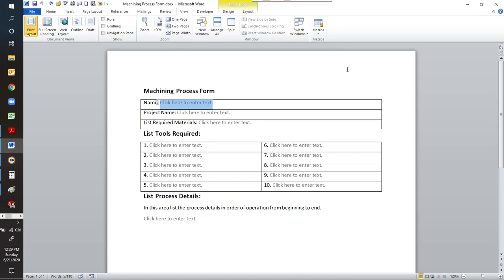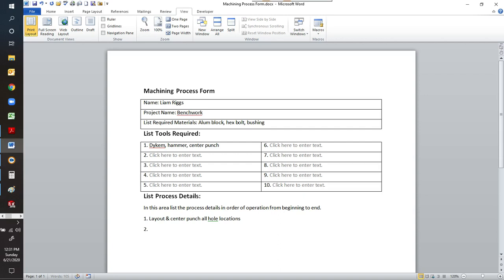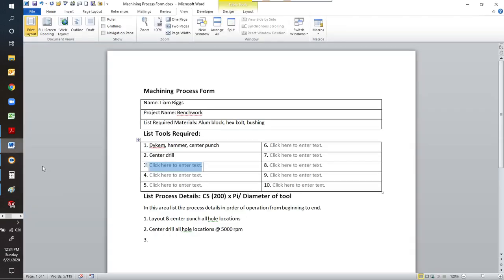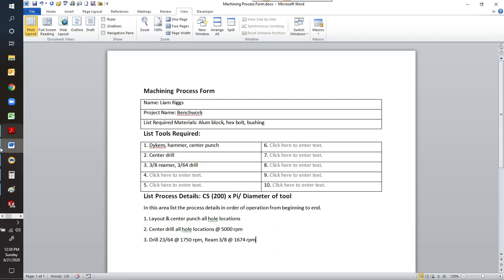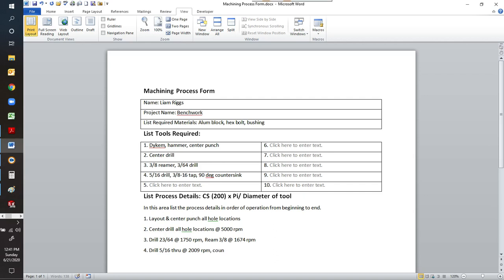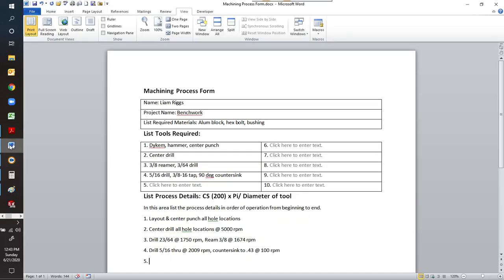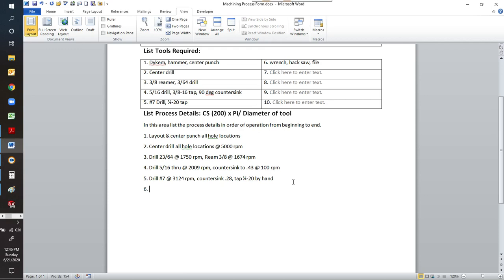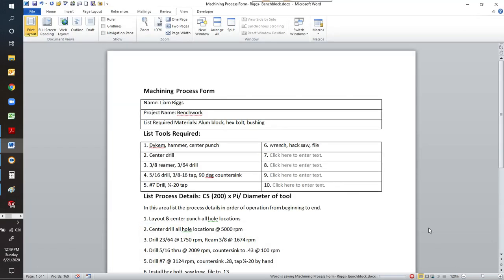benchwork process sheet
Mr. Riggs takes you through the steps to fill out the Machining Process Form